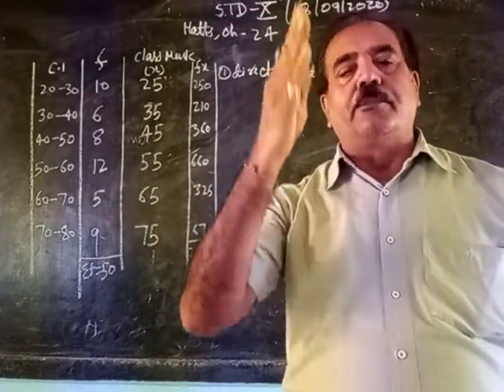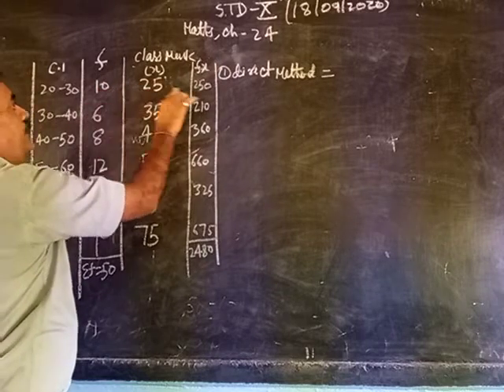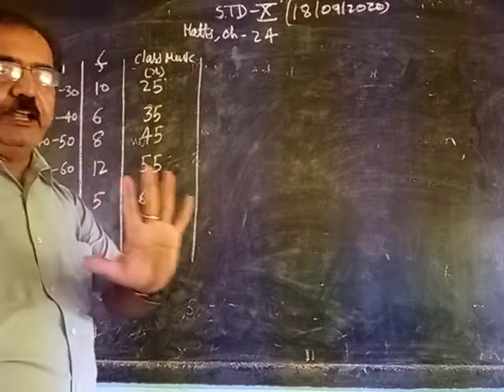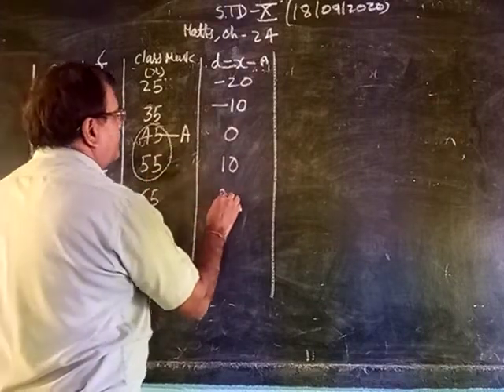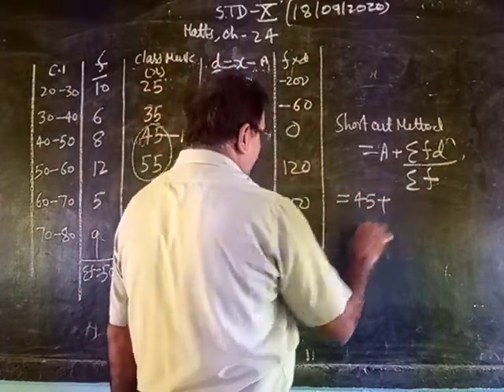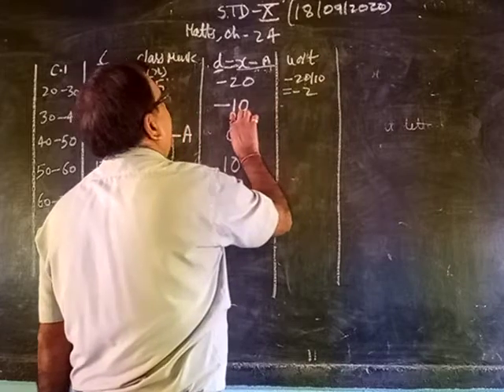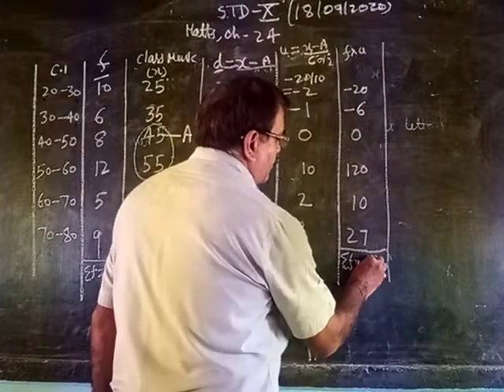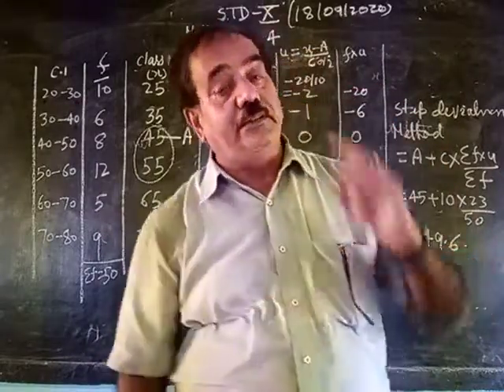STD (10), Maths